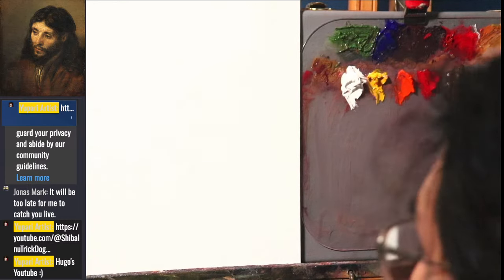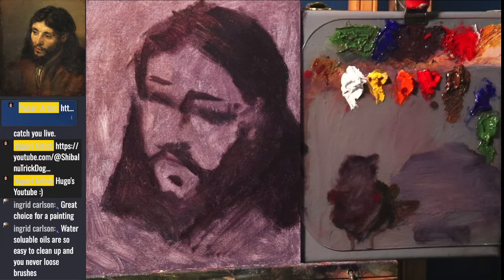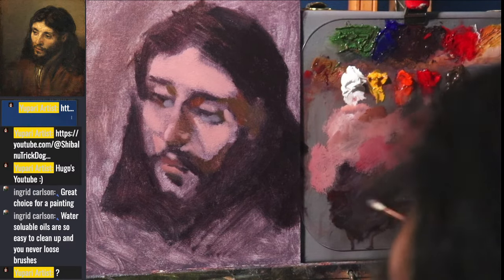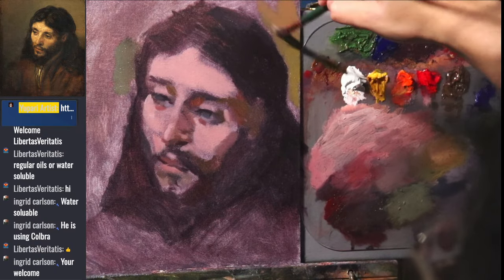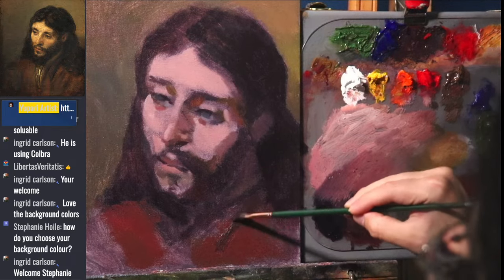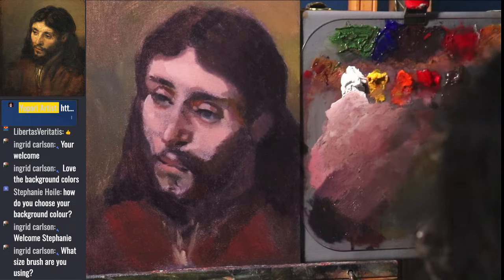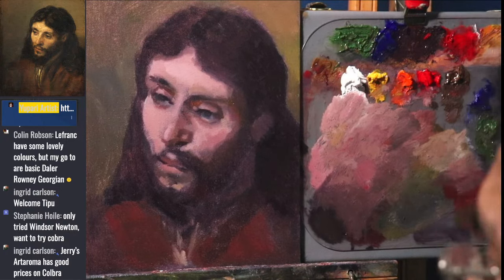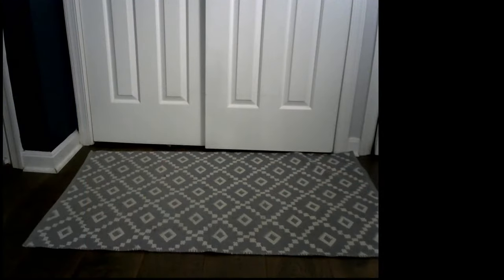LIVE Oil Painting Session | Starting a New Rembrandt (NEW SCHEDULE)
Cobra Water Mixable Colors:

Titanium White

Primary Yellow

Pyrolle Red

Ultramarine Blue

Brushes:

Silverbrush is the Best investment you can make in your brush collection

Size 4 Bristle Filbert Extra Long

Size 2 Bristle Filbert Extra Long

Size 4 Sable Cat’s Tongue Shape

Background Brush (Princeton Brand)

Cotton Canvas Roll:

Acrylic Primed 6 yards x 72 inches

Acrylic Primed 20 yards x 63 inches

Wooden Easels:

H-Frame Studio Easel

French Easel

Paper Towels:

6 rolls

8 Triple Rolls

Perfect Studio LED Lights (My FAVORITE)

2 pack bundle